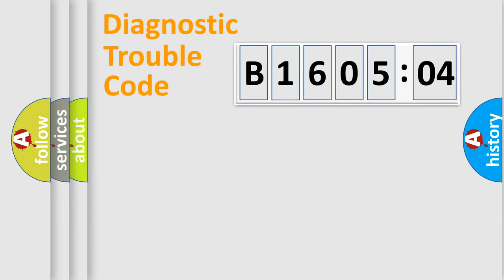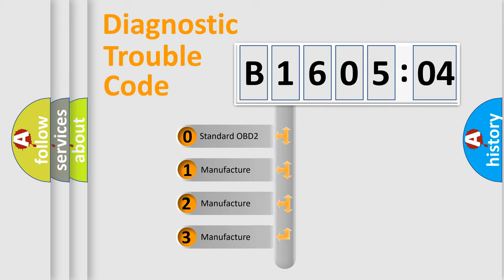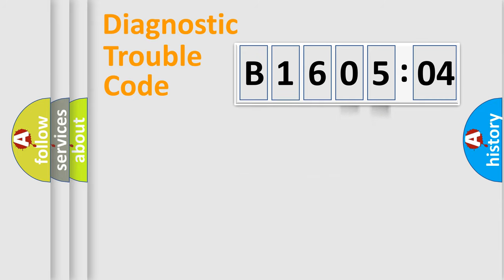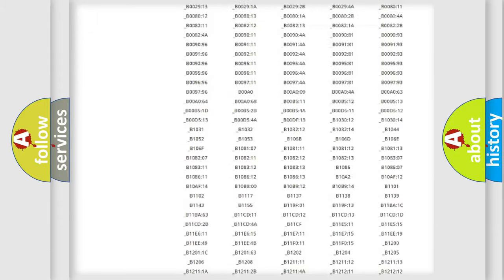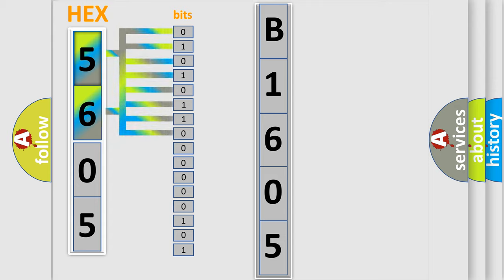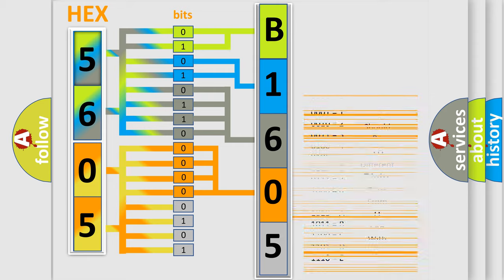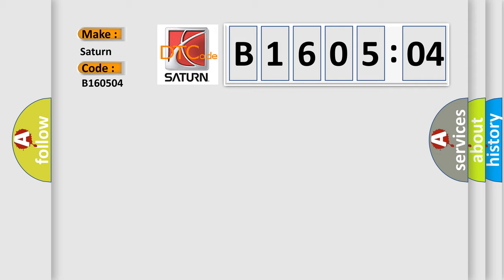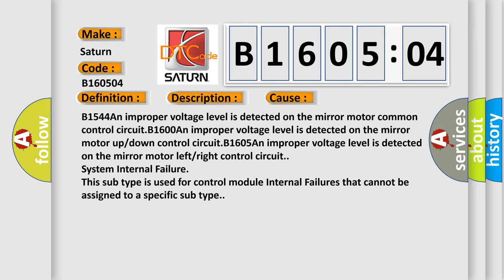DTC Saturn B1605-04 Short Explanation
Contents:
0:21 Basic DTC analysis according to OBD2 protocol standard.
1:48 Insight into programming
2:58 A diagnostically understandable description of the Diagnostic Trouble Code
3:05 Basic error definition

Make:
Saturn
Code:
B1605 04
Definition:
Mirror Motor Horizontal Circuit Open
Description:
The power mirror is being commanded left,right,up,or down.